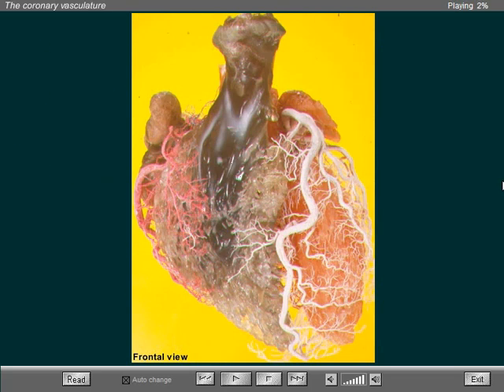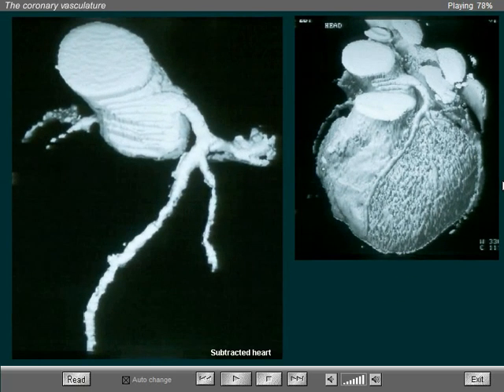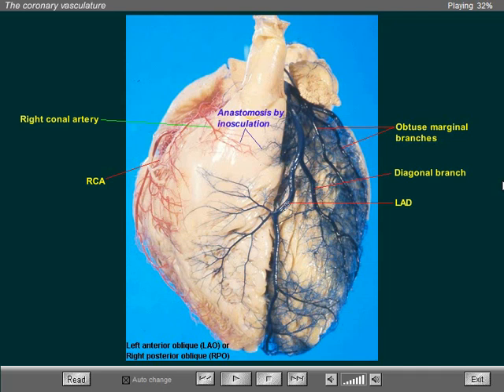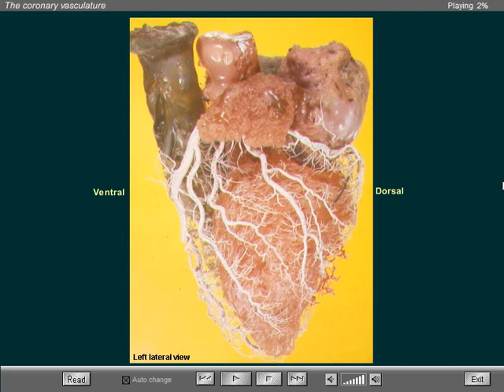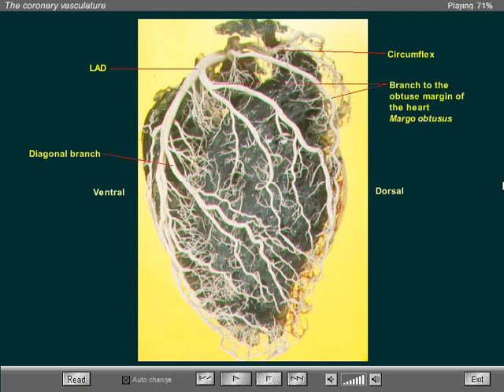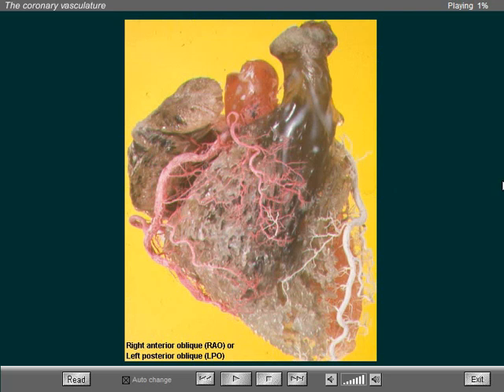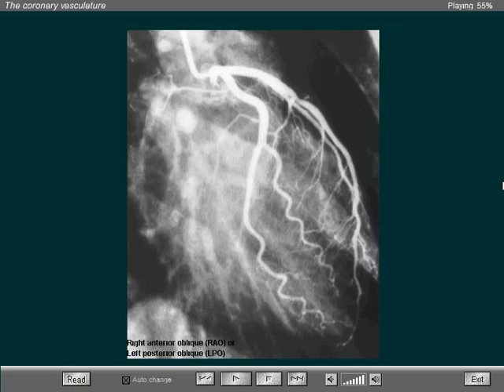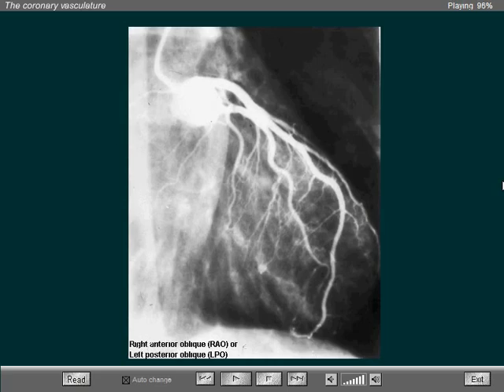01 the left coronary artery